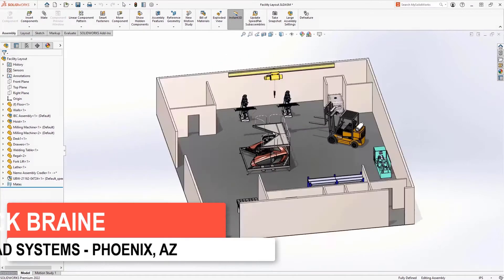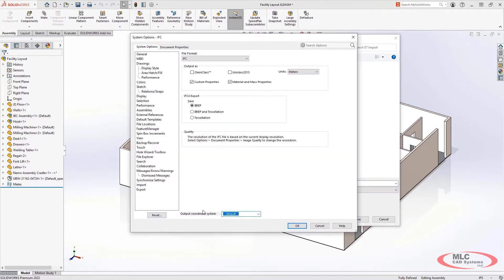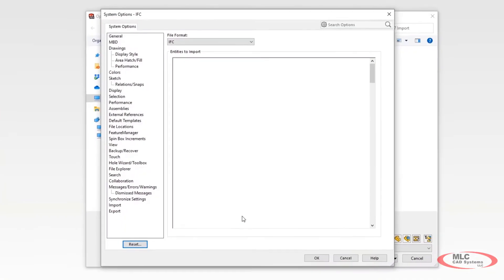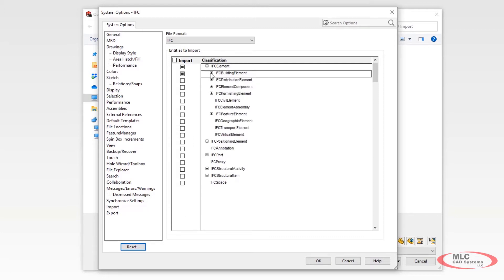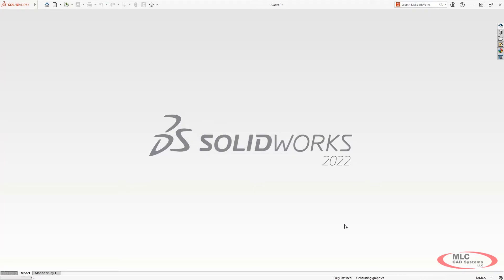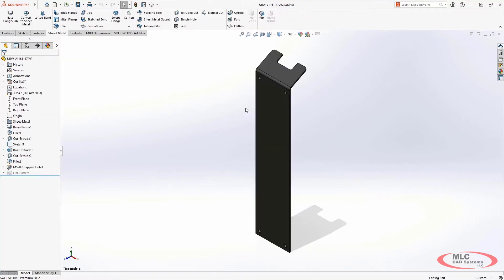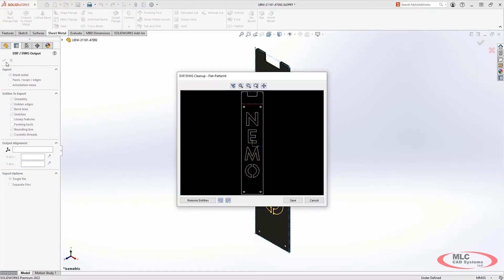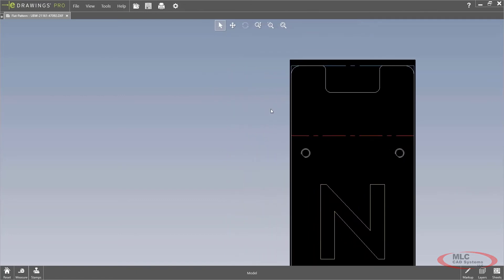What's New in SOLIDWORKS 2022 - Import & Export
IFC Export Quality - IFC files exported from SolidWorks have higher quality
IFC Import - You can now filter and choose which objects to import with IFC files
DXF/DWG Output - Support colors for DXF / DWG files created from part files
Import Performance - Import thousands of surface / solid bodies without long delays